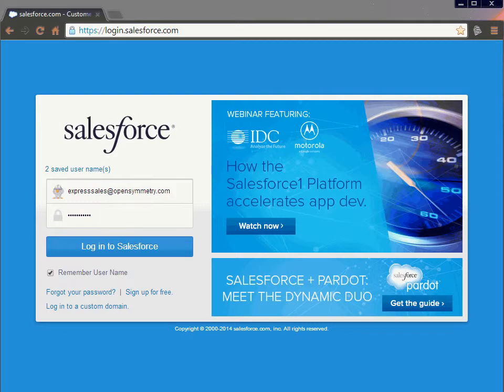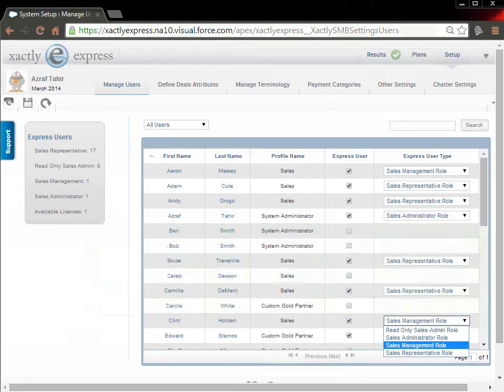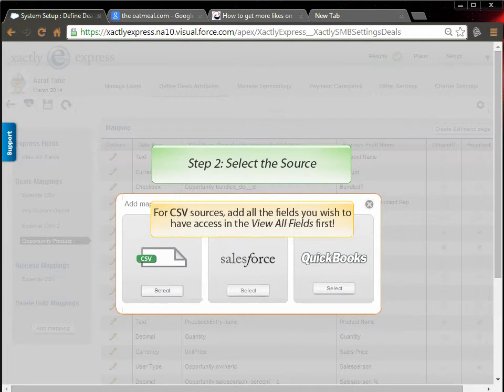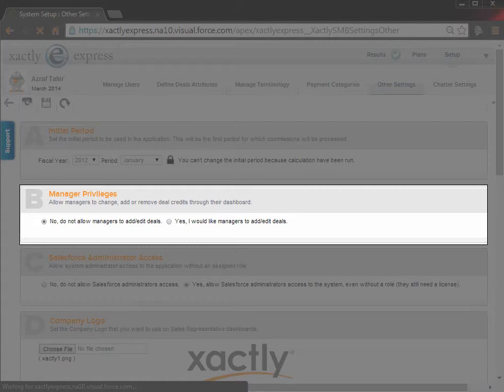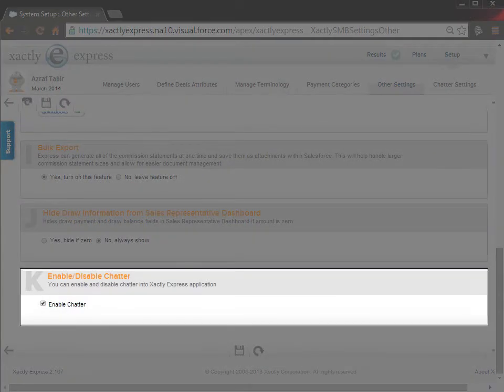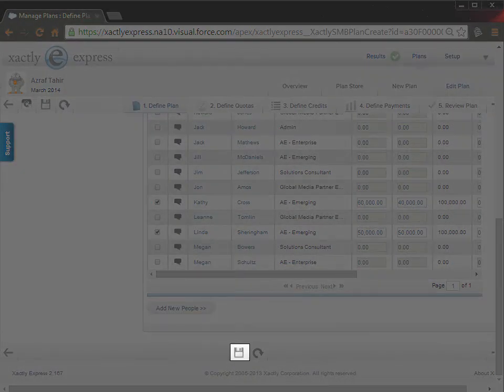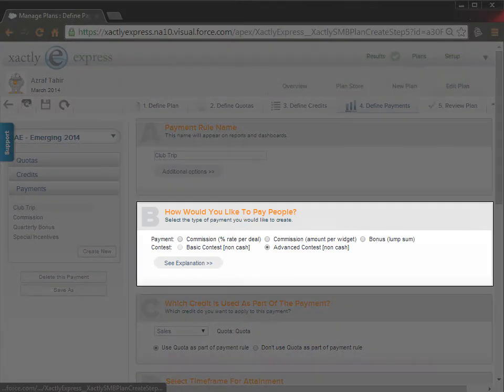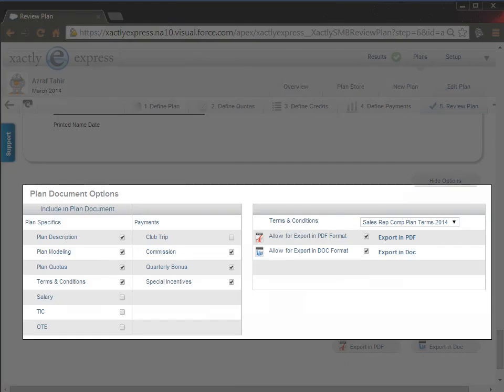Xactly Express Build Review Video